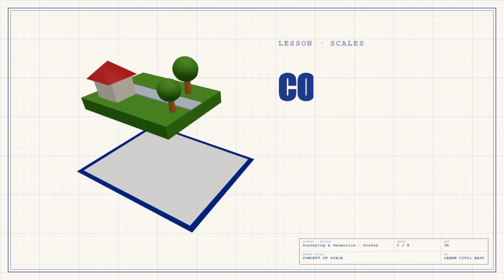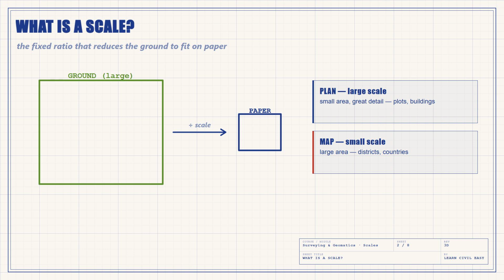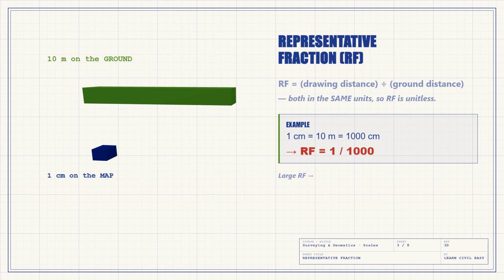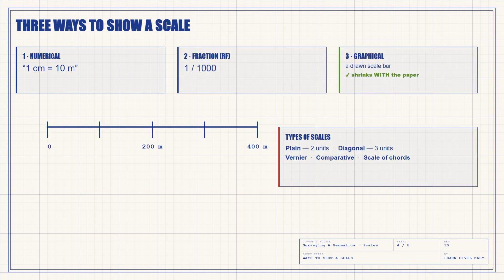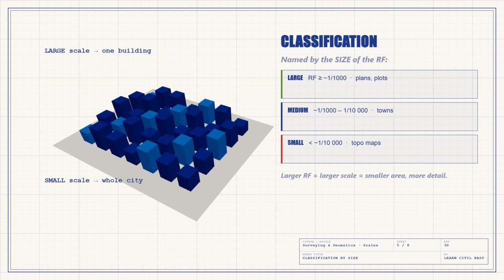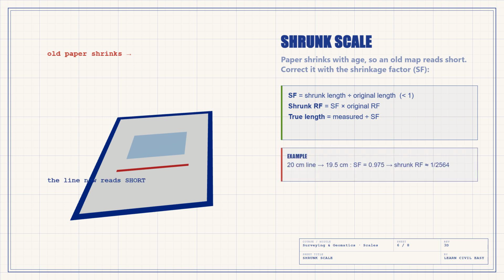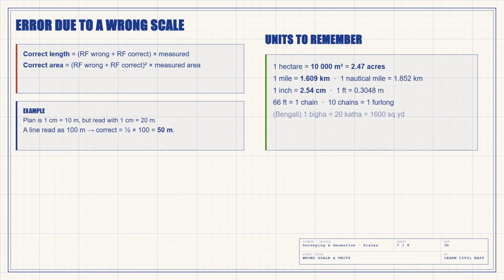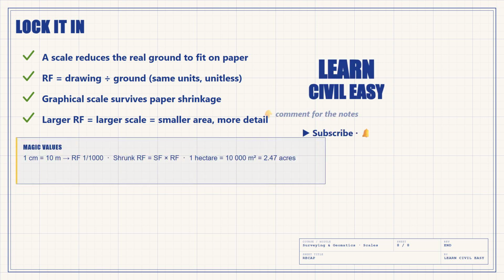Concept of Scale Surveying and Geomatics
Concept of Scale — the foundational Surveying & Geomatics topic, explained with 3D animation for GATE, ESE, PSU, SSC-JE and University / Diploma students. See how the real ground is reduced to fit on paper, and master the Representative Fraction (RF), the types of scales, classification by size, shrunk scale, and the wrong-scale correction.

Master surveying scale concepts to accurately interpret maps and represent large land areas on paper. Learn the exact methods used today.

This guide breaks down how surveying scale functions in cartography, specifically focusing on how massive geographic areas are reduced to manageable paper sizes. We examine the three primary ways to express these ratios: numerical, fractional, and graphical methods. Whether you are a student or a professional needing a refresher, this video clarifies the mechanics behind these fundamental cartographic tools.

Beyond basic definitions, we analyze the classification of scales using the representative fraction. You will also learn how to account for common practical issues, such as paper shrinkage due to aging, which can distort your measurements. By the end of this explanation, you will understand how to apply these ratios correctly in field and office work.